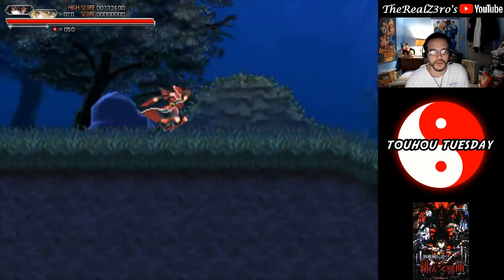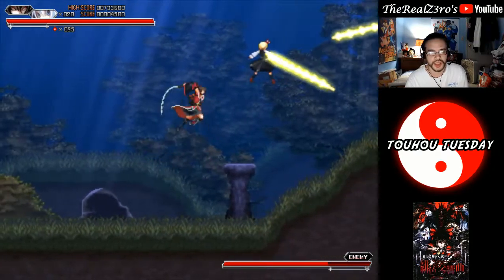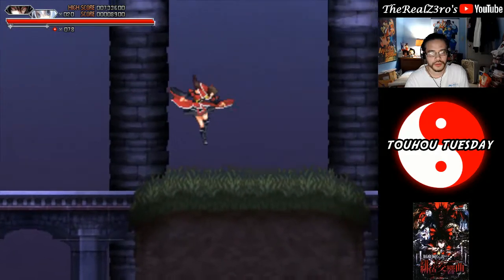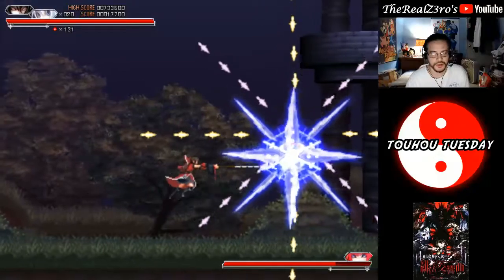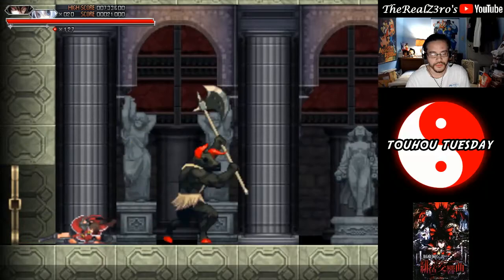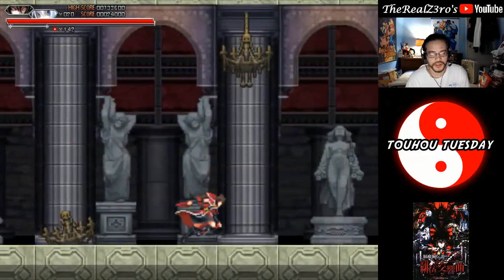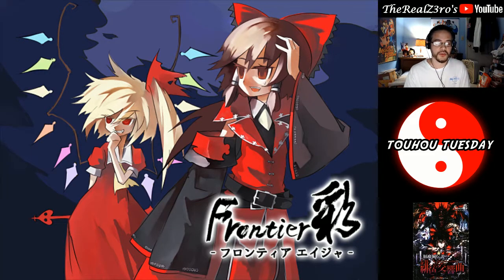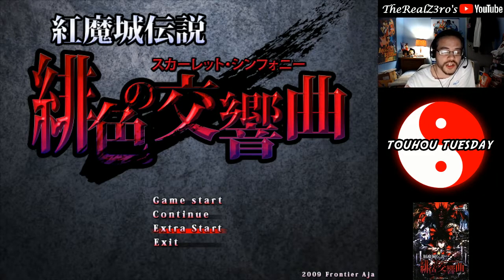Touhou Tuesday - Koumajou Densetsu - Scarlet Symphony - Extra Stage [Touhouvania]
Touhou Tuesday is a series where I'm bringing Touhou games back to the channel.  I originally started making videos in 2009, where my primary focus was playing Touhou games.  This is me getting back to my roots.  I'll be playing various games from the official main series, as well as fanmade ones.

Timestamps:

00:00:08 - Extra Stage
00:01:12 - Rumia Midboss
00:03:28 - Meiling Midboss
00:06:25 - Sakuya Midboss
00:08:01 - Patchy Midboss
00:10:29 - Extra Stage Boss
00:13:55 - Credits